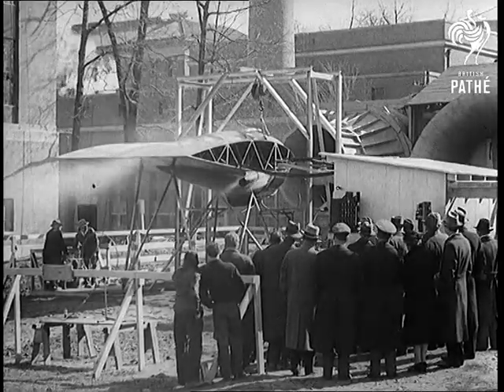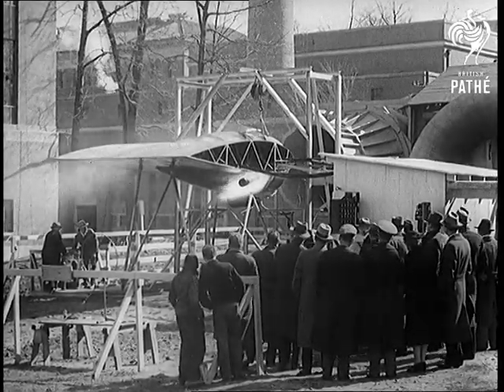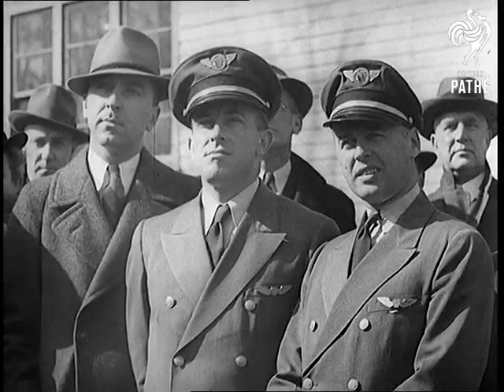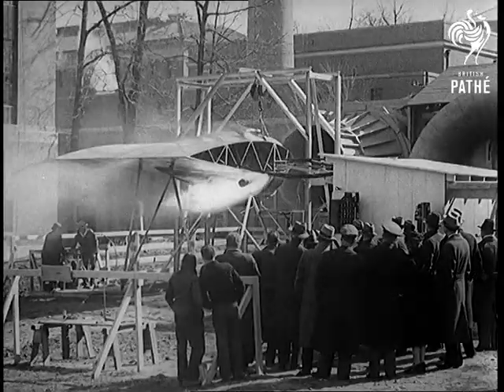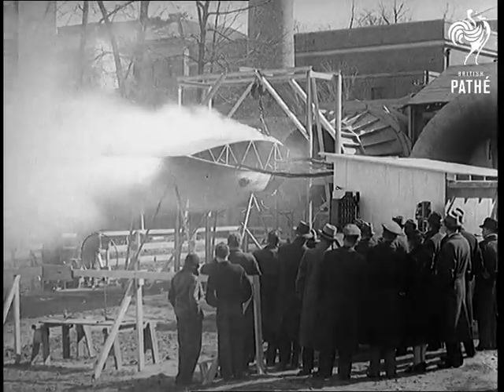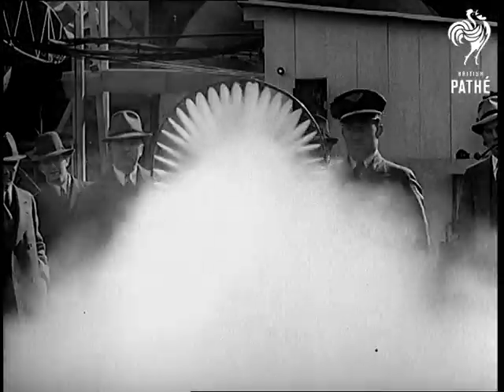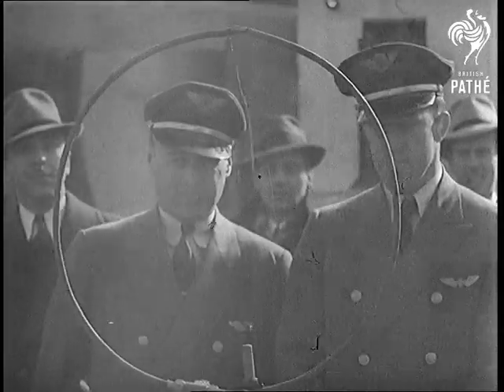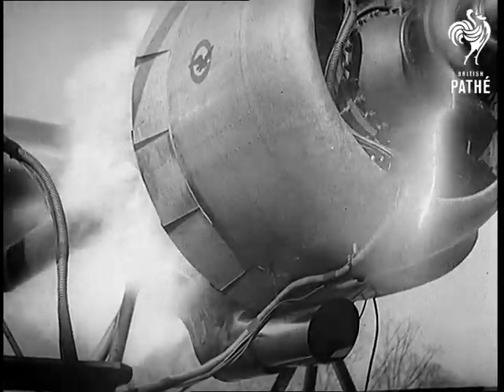Plane Fire Safety Device (1940)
Full title reads: "Plane Fire Safety Device"

Washington DC, United States of America (USA).

VS of an aircraft piston engine on a test bed, the engine is set on fire and then the fire is extinguished by a new method using carbon dioxide. A small group of people including pilots are watching the test.

Men are shown a closer view of the CO2 spray.

More shots of fire being extinguished.

(Dublin Reel)
 FILM ID:1041.16